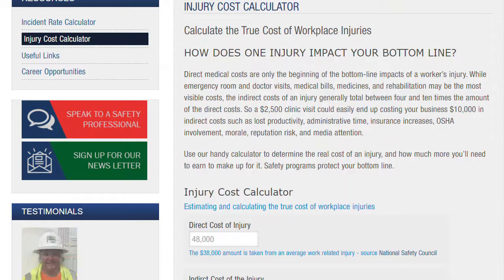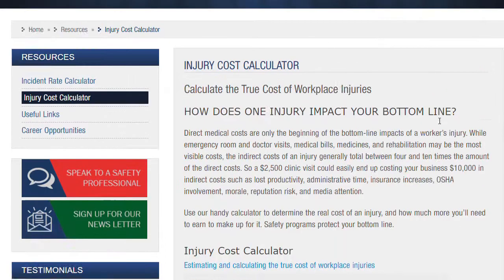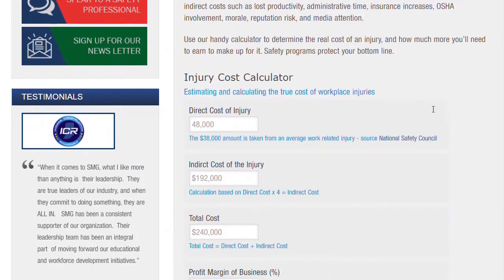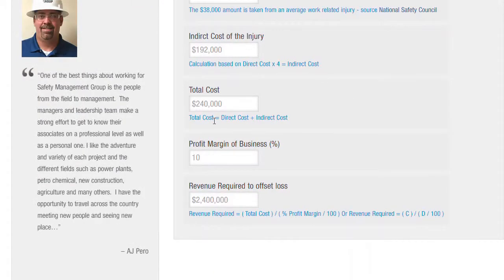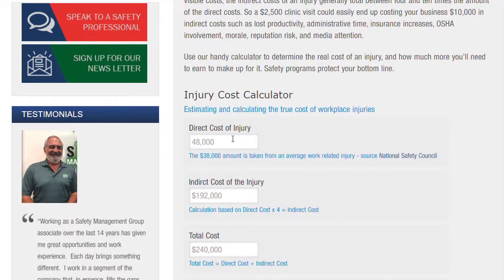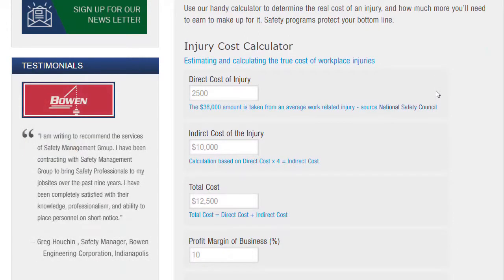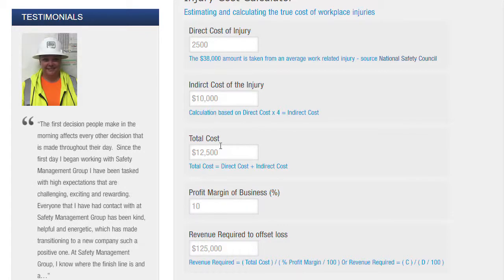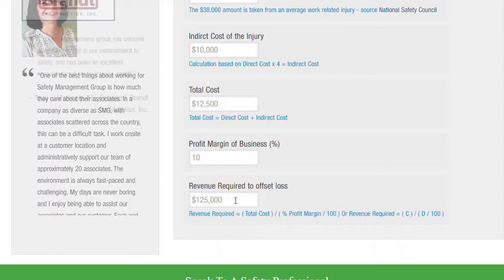Janitorial Safety - the True Cost of Injuries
When you think of what it’s going to cost you when an employee gets hurt, do you think of the cost of the doctor visits? That’s usually the first thing that comes to mind. But there are a lot of other costs that are affected such as:

• Increase in Worker’s Comp rate
• Increase in the Modification rate
• Lost productivity
• Administrative time dealing with the paperwork
• Possible OSHA involvement, morale, reputation risk

This video explains the true cost of injuries, along with a free calculator demo that will help you estimate your costs. It’s more than you think!

Do you need safety training for your employees? Check out The Janitorial Store’s Janitorial Safety Training Program.